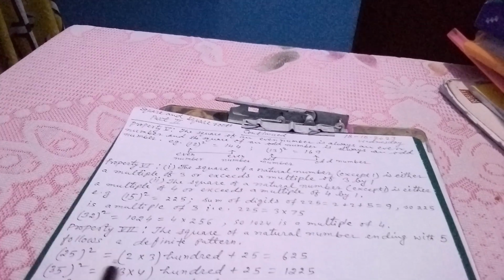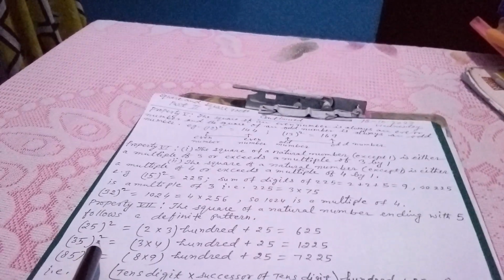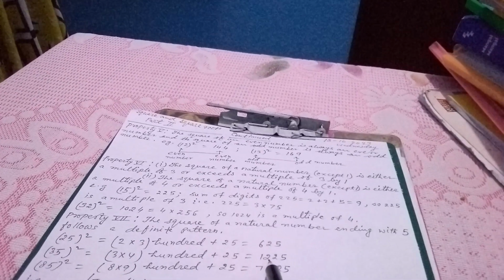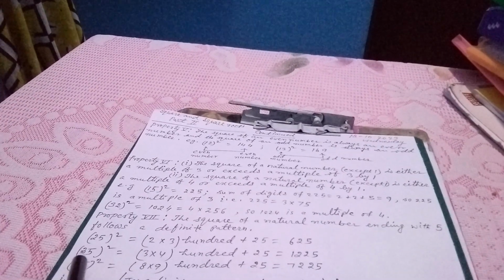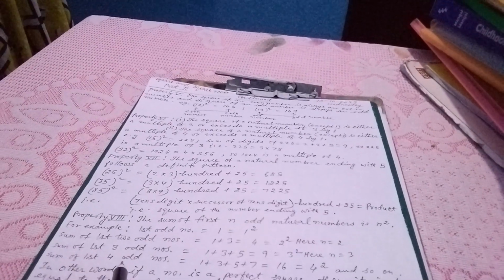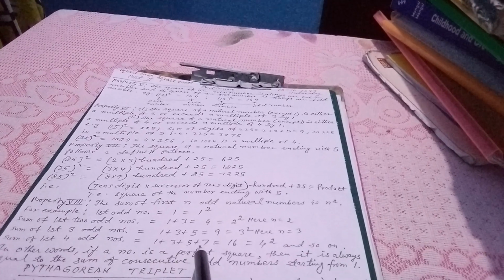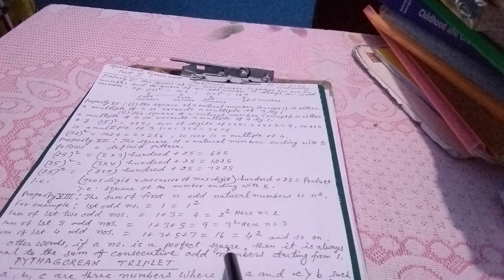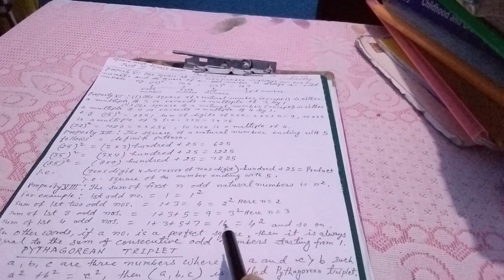Square and square roots part 2